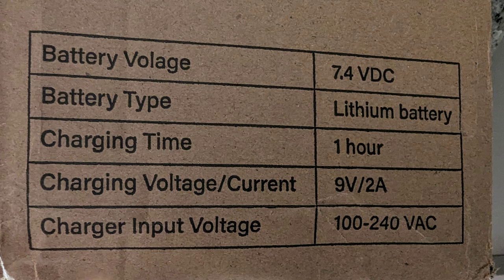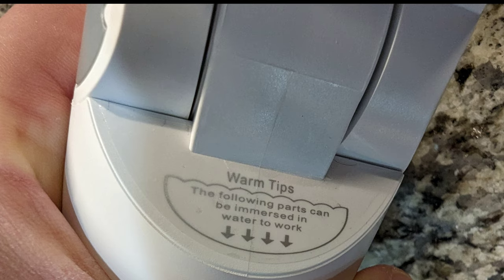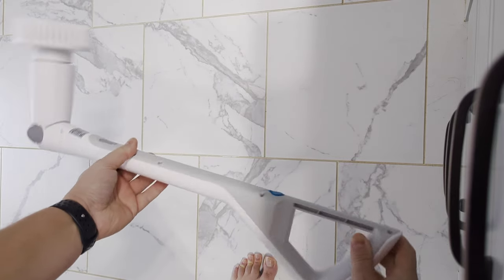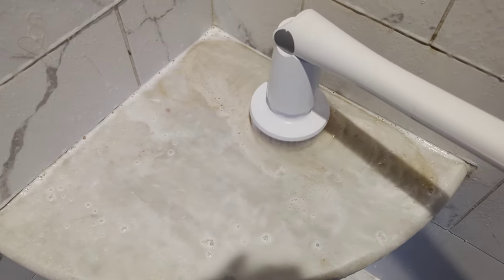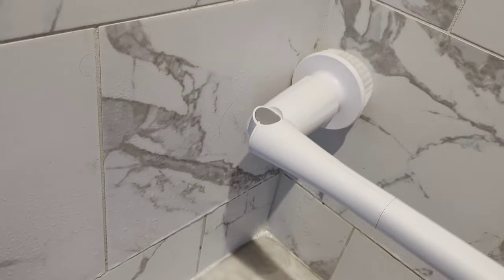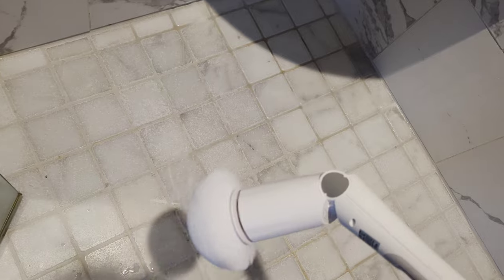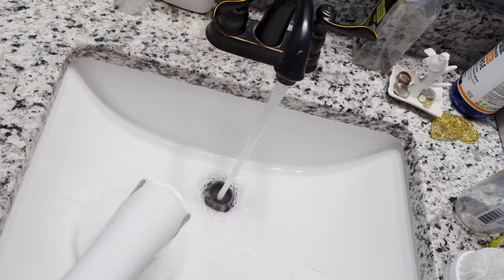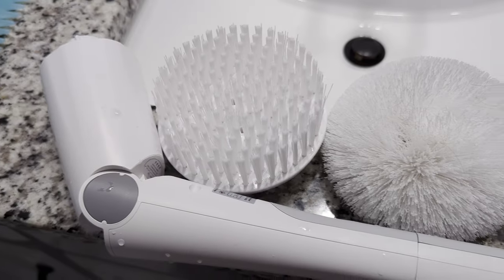Tilswall M3 Scrub Brush REVIEW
Tilswall M3 Electric Spin Scrubber, 1 Hour Fast Recharge Cordless Power Scrubber with Detachable Extension Handle and 4 Replacable Brush Head, Spin Cleaning Brush for Bathroom Tub Tile Shower Kitchen

HELP the channel out by using the link